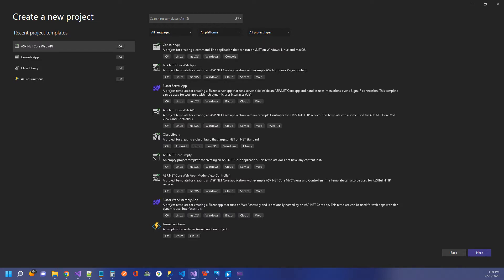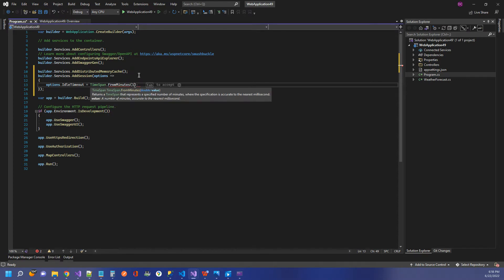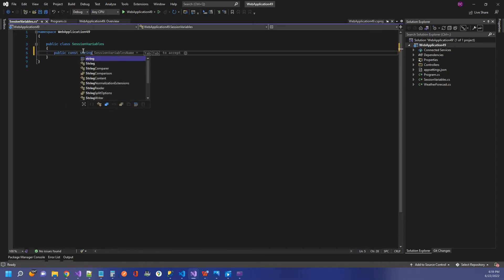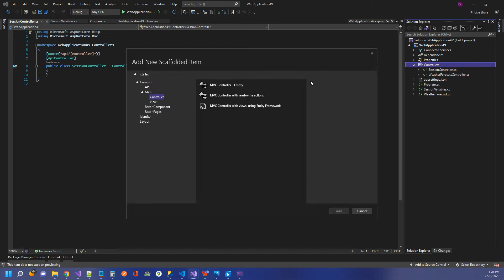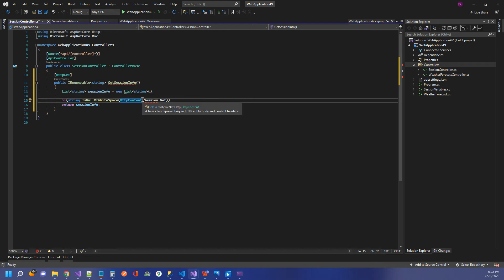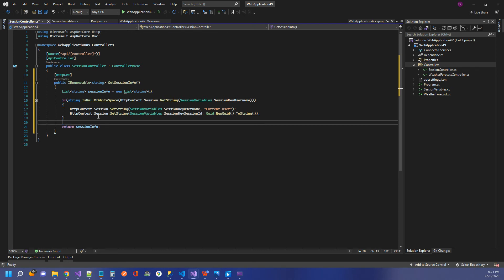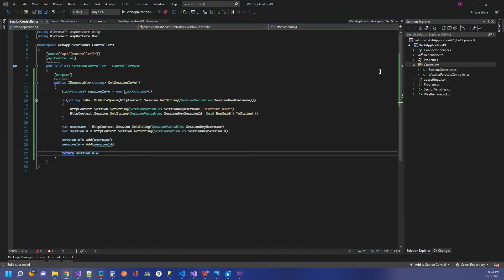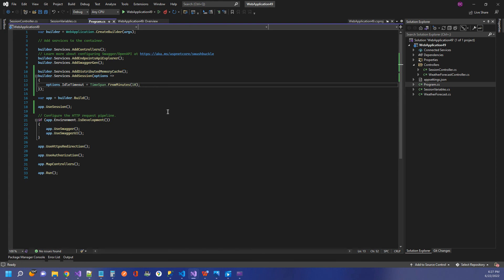C# - How To Use Session Variables In .NET Core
Introduction to session variables using C# and .NET Core 6.0